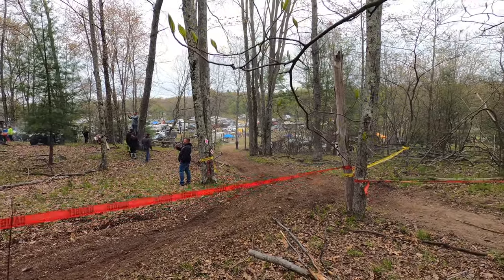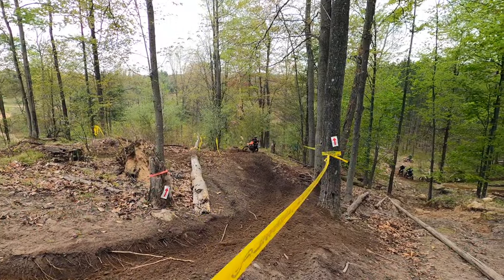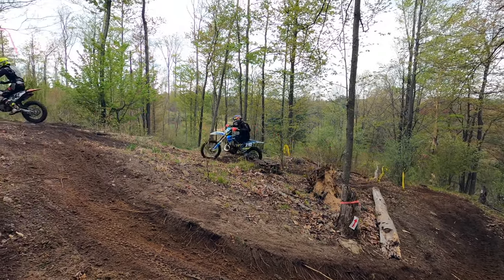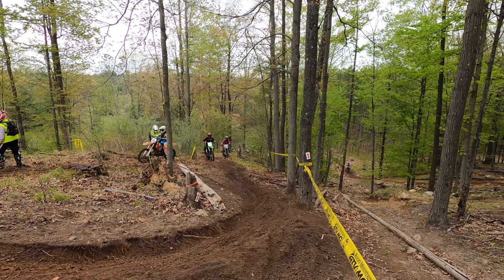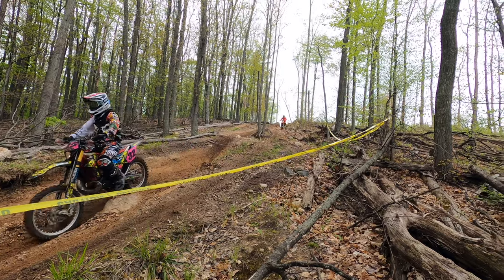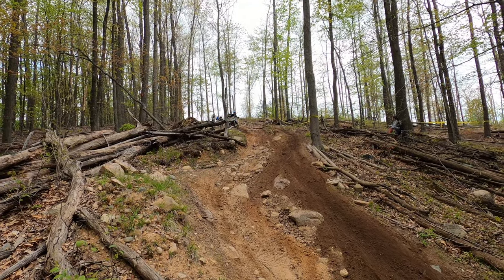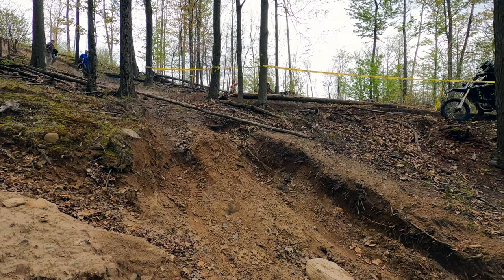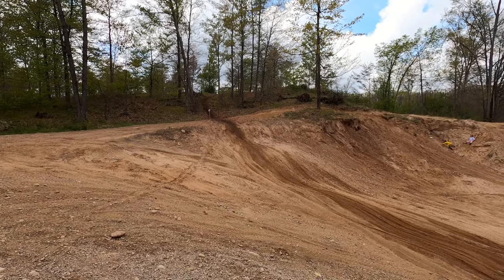AMA District 14 Hare Scramble | Whiskey Creek Hare Scramble in Custer, Michigan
AMA District 14 Hare Scramble : I attended my first ever Hare Scramble and WOW! Although I didn’t race I had so much fun watching all these racers give it there all on what looked like a really challenging course. I tried to get as much footage as I could so if you were in this race chances are your in this video.